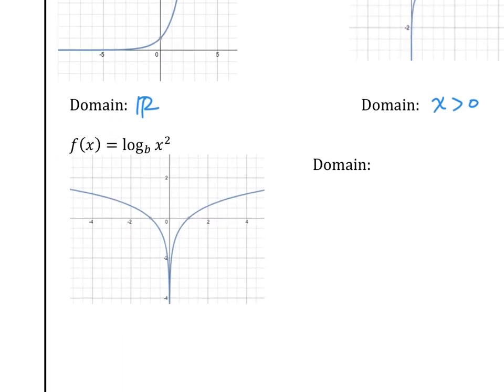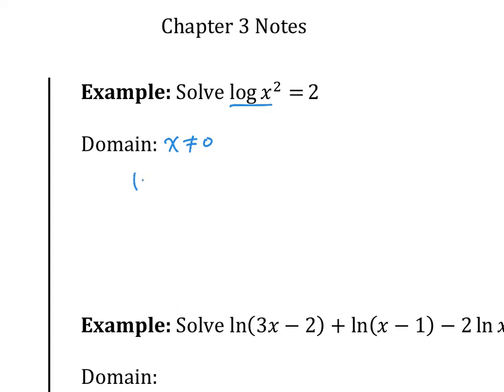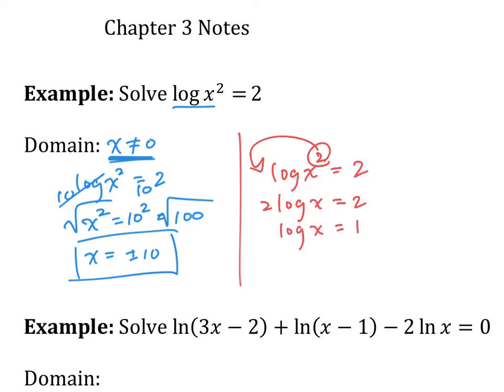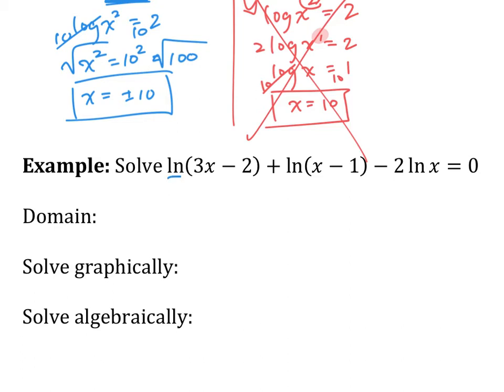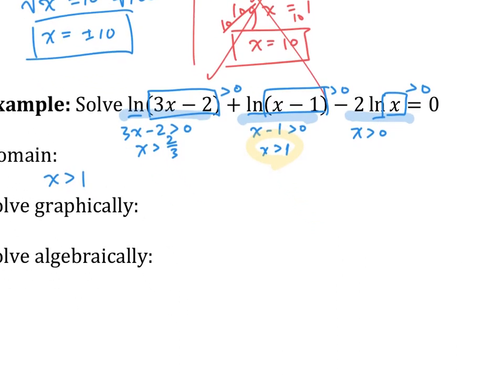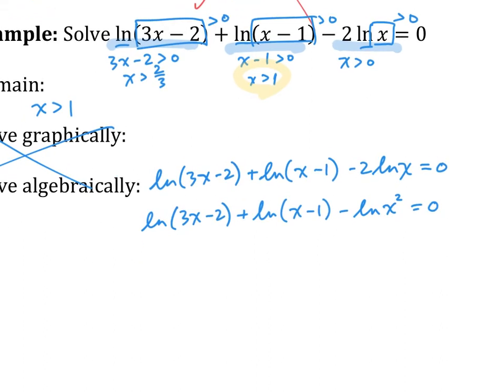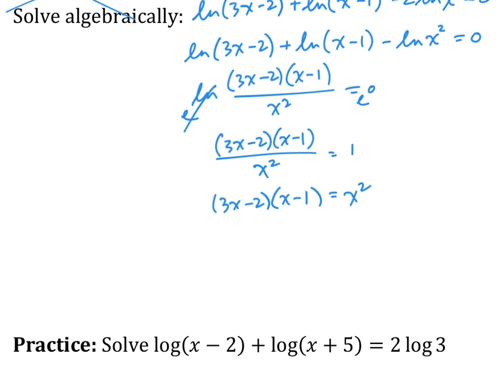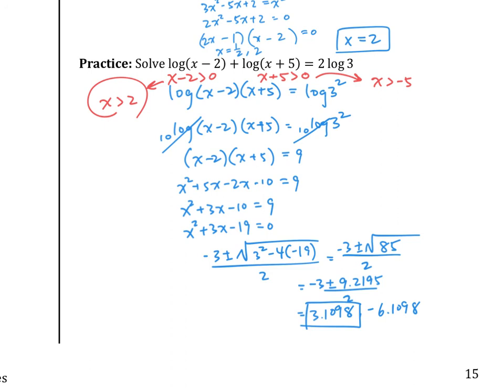CP Pre-Calculus - Ch.3.5 (Day 2)